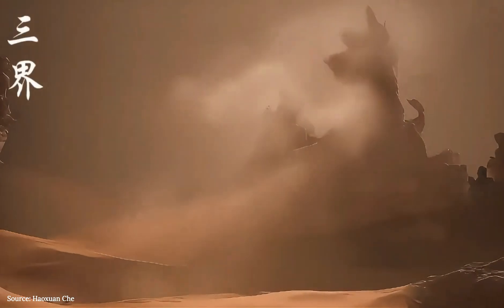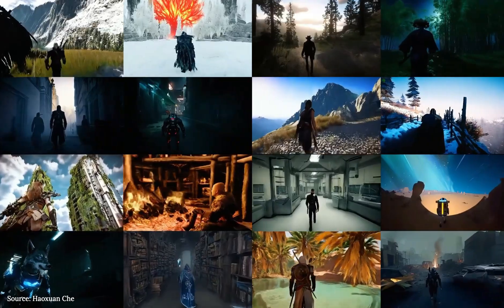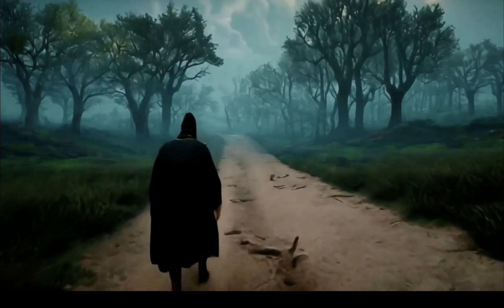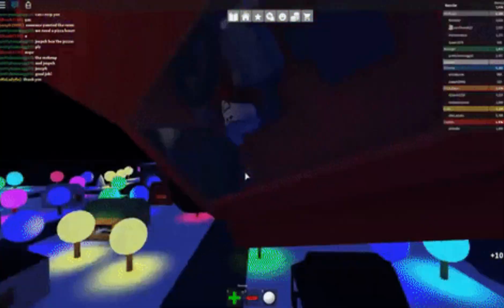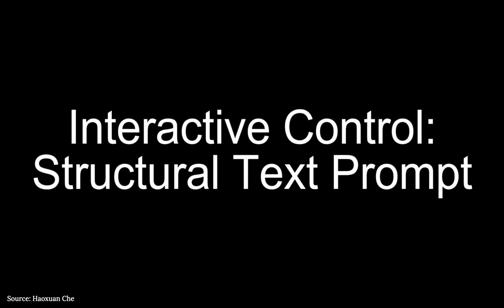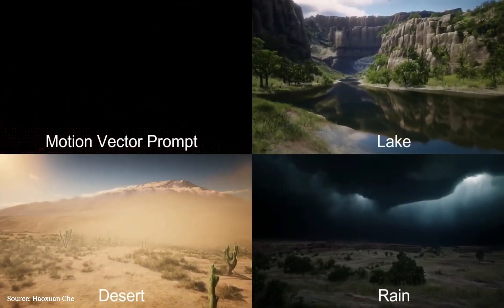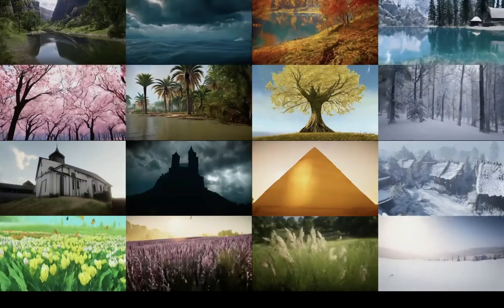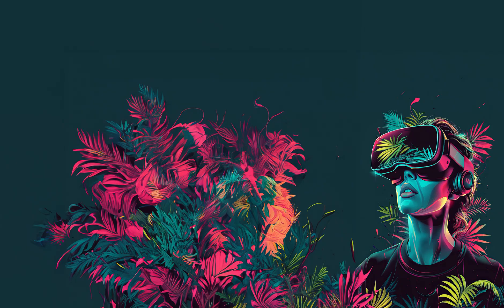AI Generates Open-World Games?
Exploring Tencent's GameGen-O Revolution

In this video, we dive deep into GameGen-O, a groundbreaking AI model developed by Tencent that has the potential to transform the gaming industry. Imagine generating entire open-world games—complete with unique characters, immersive environments, dynamic actions, and events—using the power of artificial intelligence!

What is GameGen-O?

GameGen-O is the first diffusion transformer AI model specifically designed for generating open-world video games. It focuses on AI-driven game content creation, enabling developers to:

- Generate characters with distinct attributes and behaviors
- Create diverse environments across various styles and genres
- Simulate actions and events that make game worlds feel alive

Key Questions Answered:

1. Can we control characters like in traditional games?
   - Currently, GameGen-O generates videos that simulate gameplay but doesn't offer real-time player control. However, it allows for some level of interactive prompts, like directing a character to "move right" or "look at the sunset."

2. Is this an AI version of Roblox?
   - Not quite. While GameGen-O isn't a public platform like Roblox, it serves as a powerful tool for AI-assisted game development aimed at professional developers and studios. It complements platforms like Roblox, which focus on community-driven game creation.

Why is GameGen-O a Game-Changer?

- Revolutionizes Game Development: Reduces development time and costs by automating content creation.
- Democratizes Creation: Allows smaller teams or individual creators to build complex, open-world games.
- Adaptive Storytelling: Integrates with game engines to provide real-time asset generation and narratives that adapt to player behavior.
- Cross-Disciplinary Impact: Potential applications in virtual reality, filmmaking, and more.

Introducing OGameData: The First Open-World Video Game Dataset

To power GameGen-O, Tencent built OGameData, sourcing over 32,000 videos from more than 150 next-generation games across various genres and styles. After meticulous curation involving human experts and advanced algorithms, they assembled over 4,000 hours of high-quality video clips, each annotated for training and validation.

About Tencent's GiiNEX AI Game Engine

Alongside GameGen-O, Tencent unveiled the GiiNEX AI Game Engine, capable of generating highly detailed 3D city scenes in minutes instead of days. This tool further exemplifies Tencent's commitment to accelerating game development through AI.

What do you think about AI-generated open-world games? Could this be the future of game development?